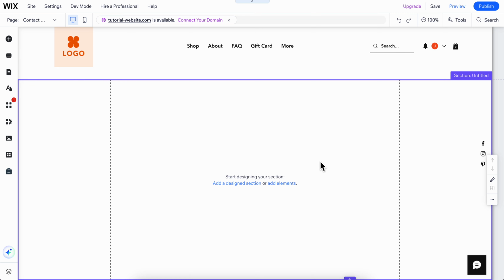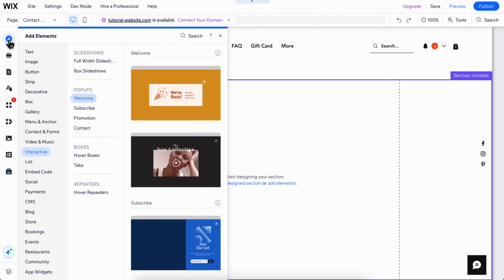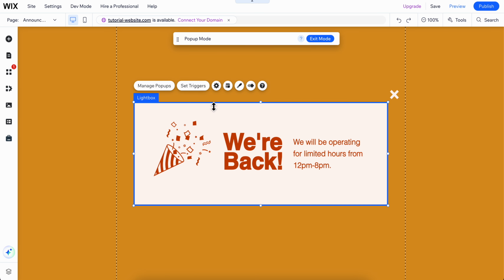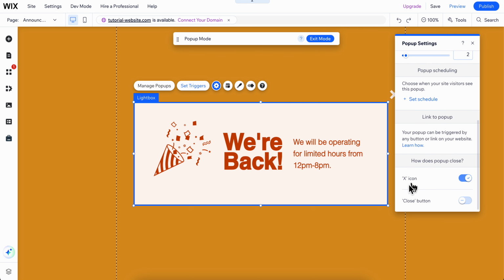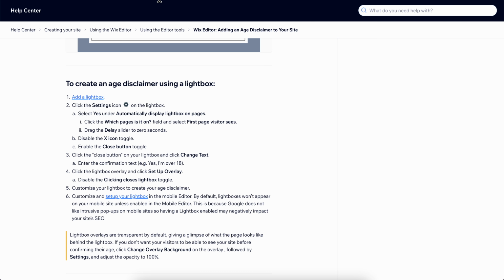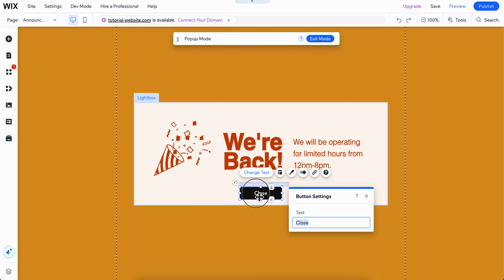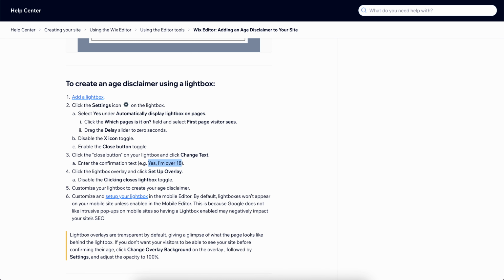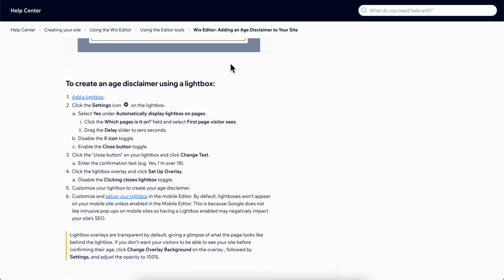HOW TO ADD AGE VERIFICATION TO WIX WEBSITE (2026)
HOW TO ADD AGE VERIFICATION TO WIX WEBSITE

In this video we show you HOW TO ADD AGE VERIFICATION TO WIX WEBSITE. If you want to know HOW TO ADD AGE VERIFICATION TO WIX WEBSITE then this is the perfect tutorial for you.